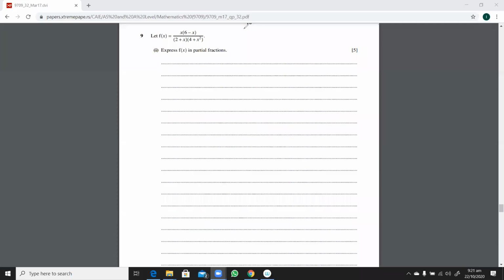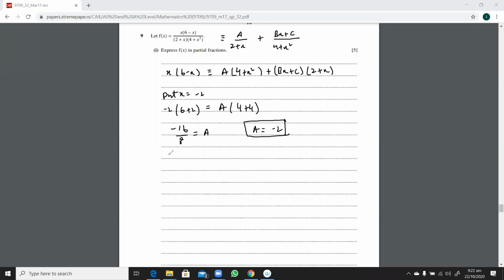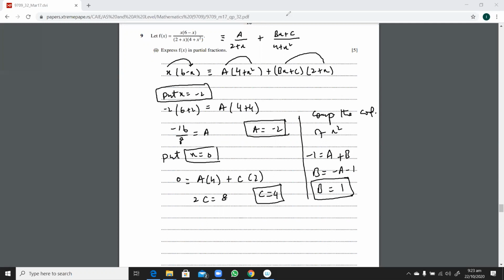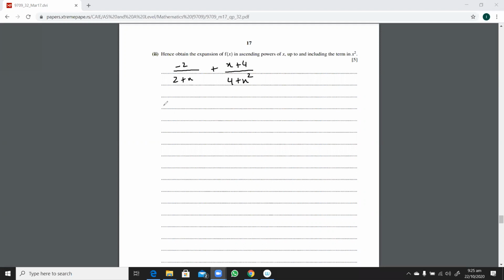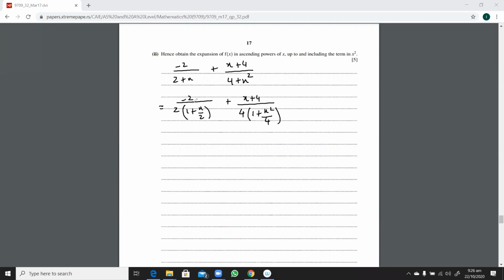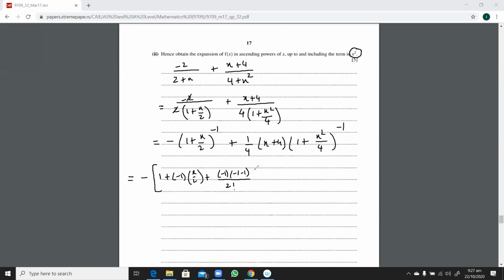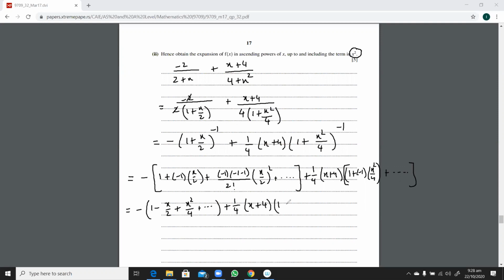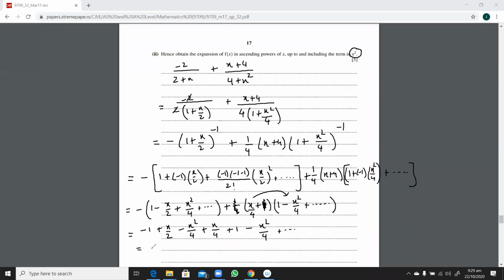9709/March 17/32/Question 9. Past Paper Question on Partial Fractions and Binomial Expansion.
A Level Maths P - 3/Further Algebra.
Past Paper Question on Partial Fractions and Binomial Expansion.